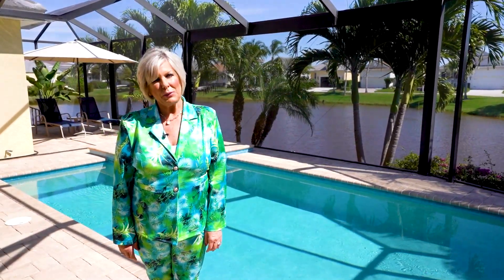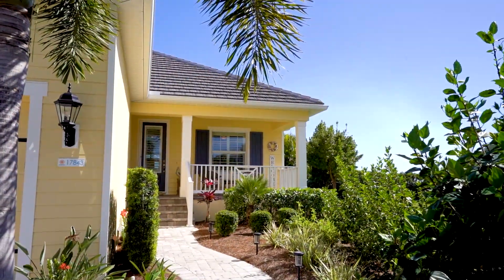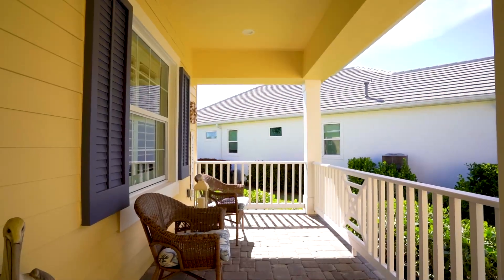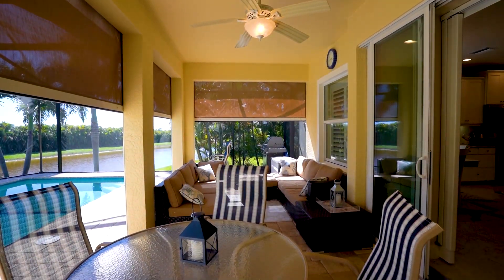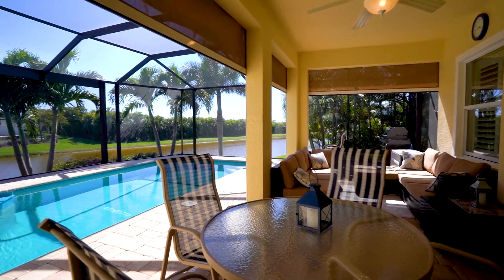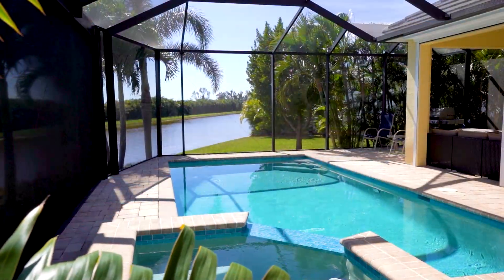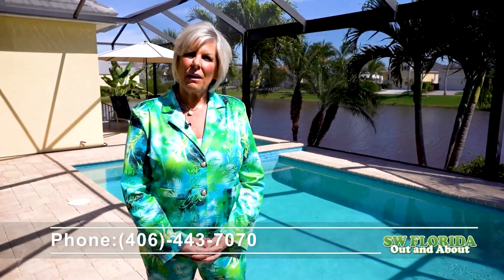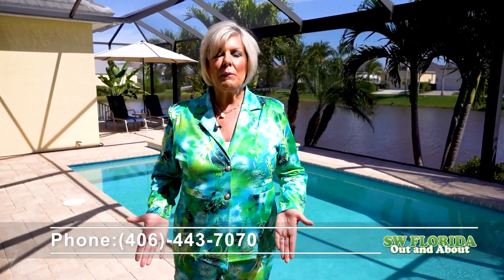Julie Millam Estero Mar 2024